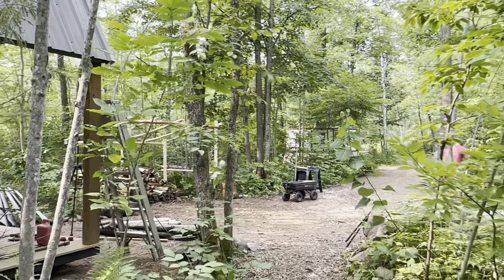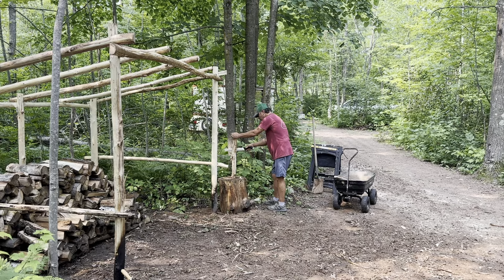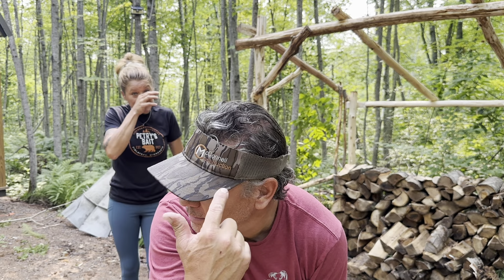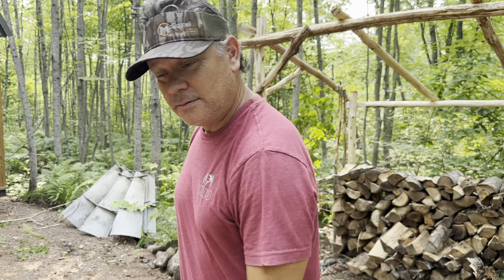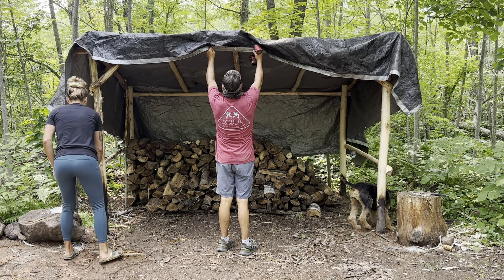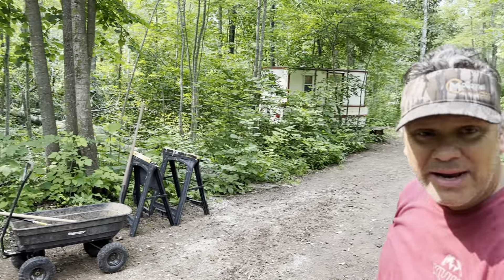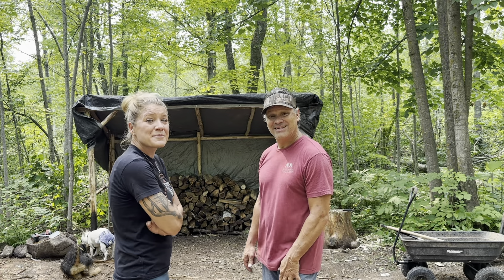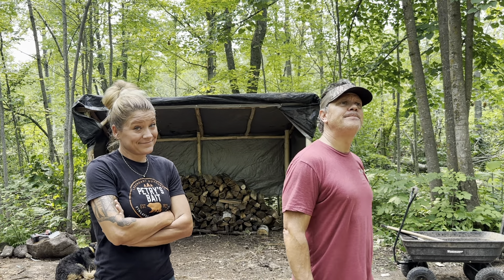Winter Wood Starage | Structural, Fancy & Really Cute Wood Shack | & Other Shenanigans!!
Winter Wood Starage | Structural, Fancy & Really Cute Wood Shack!! Also things don’t always go as planned….

I hope we inspired you to do a DIY project or at least entertained you with our How to videos. Please know you are capable of anything you put your mind to! If you dream it, you can do it, you just have to start!
It's free and helps our channel grow. Also if you have any questions or feedback throw it in the comments below. Thank you again!! Have a wonderful day!!
Much Love! -Laura

And if you want to follow the adorable dogs.